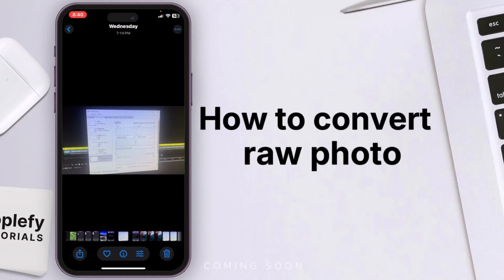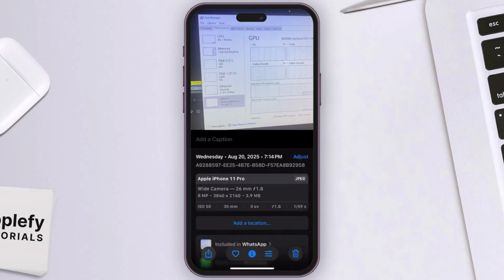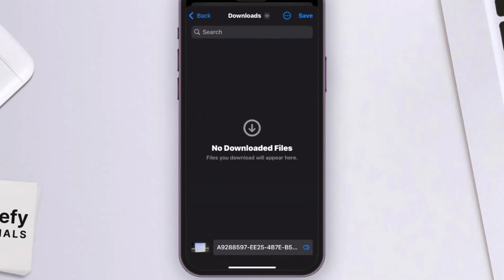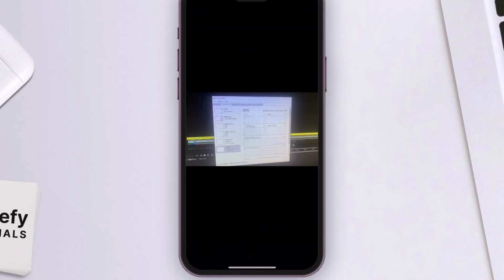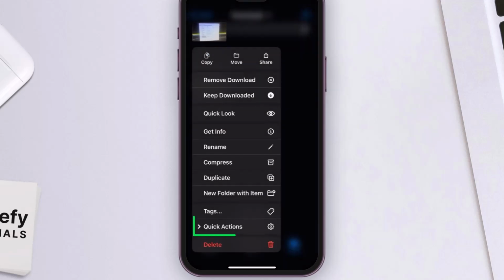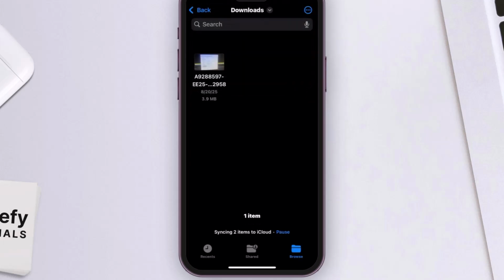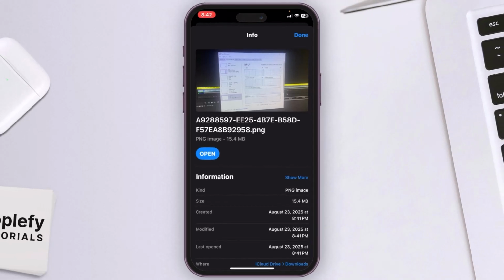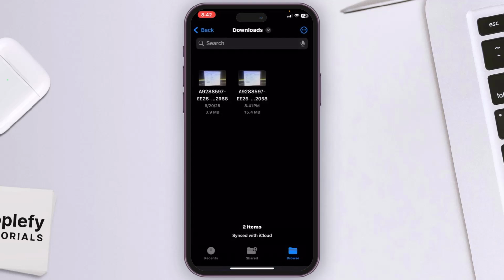How to Convert Raw Photo to PNG on iPhone (2025)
Learn how to convert raw photos to PNG format on your iPhone with this easy-to-follow tutorial. Converting raw photos to PNG can help improve image quality and make them more compatible with various devices and software. In this video, we'll show you a step-by-step guide on how to convert raw photos to PNG on your iPhone, covering the latest methods and techniques for 2025. Whether you're a professional photographer or just a casual iPhone user, this tutorial will help you achieve high-quality images in PNG format. Watch until the end to discover the simplest way to convert your raw photos to PNG on your iPhone.